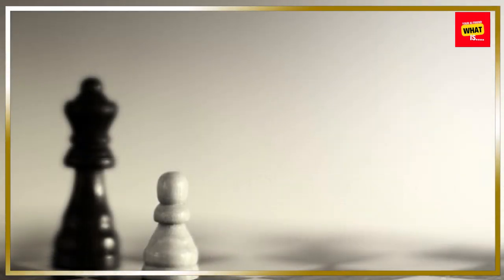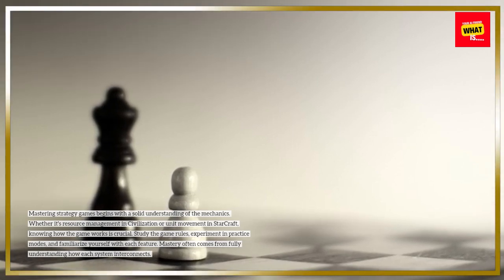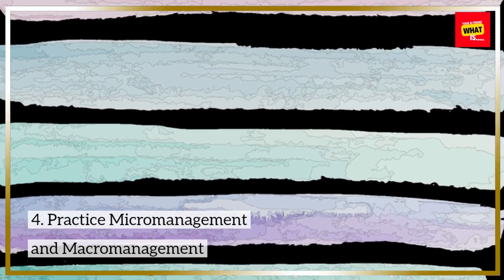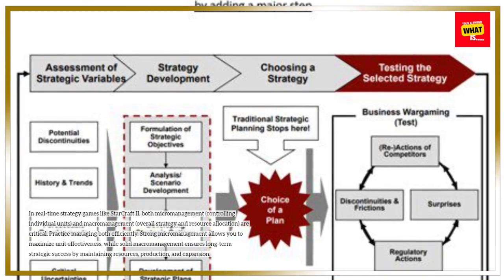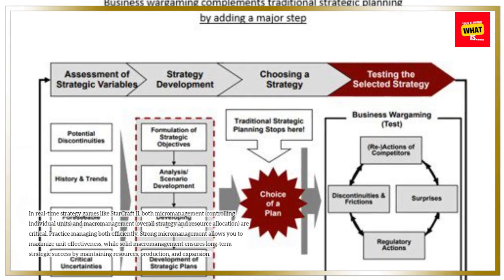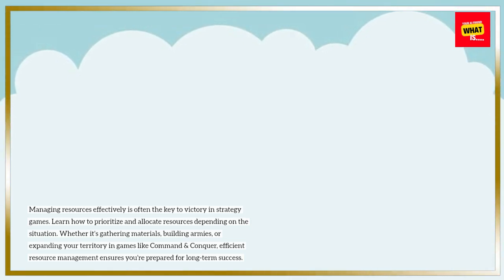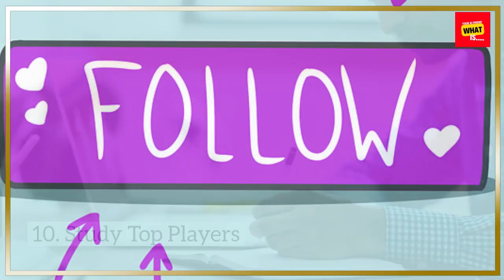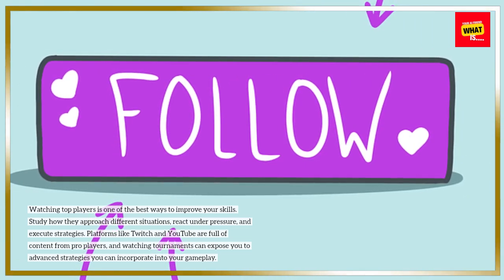How to Master Strategy Games Tips from Top Players?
Unlock the secrets to mastering strategy games with insider tips from top players. Improve your gameplay and outsmart your opponents with these expert strategies!